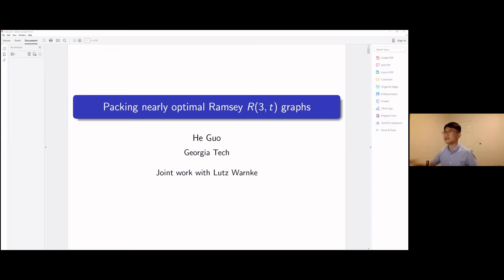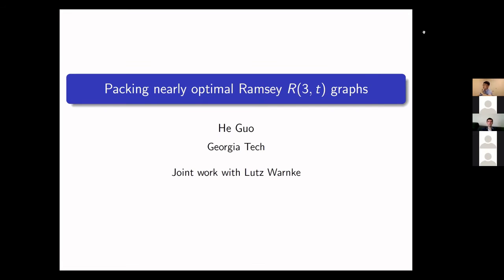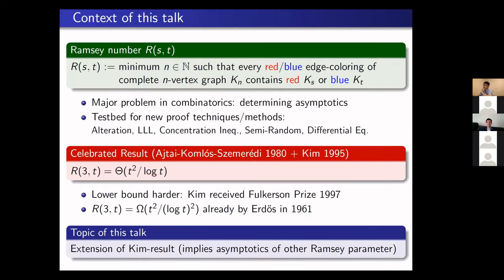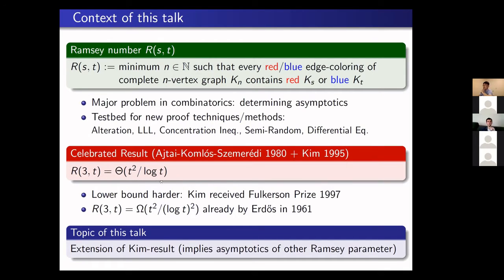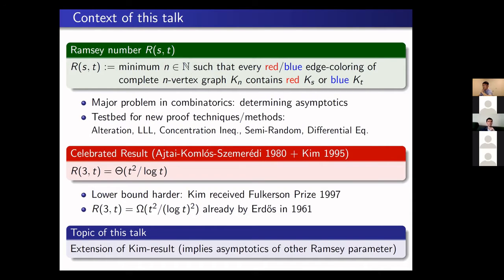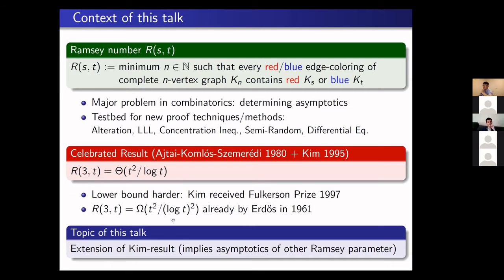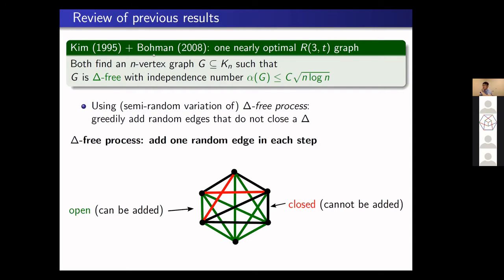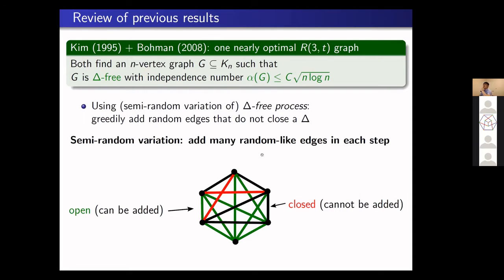He Guo: Packing nearly optimal Ramsey R(3,t) graphs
University of South Carolina Discrete Mathematics Seminar
Date: September 11, 2020
Speaker: He Guo, Dept of Mathematics, Georgia Tech
Title: Packing nearly optimal Ramsey R(3,t) graphs